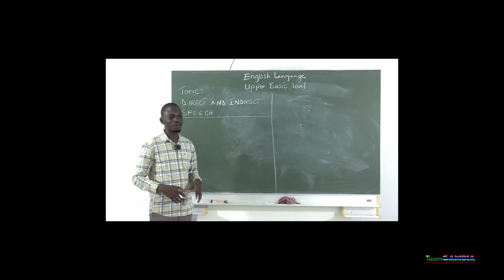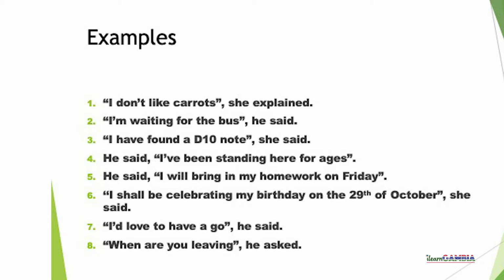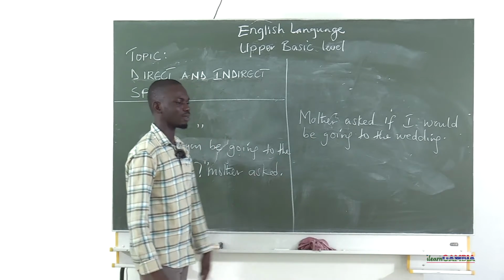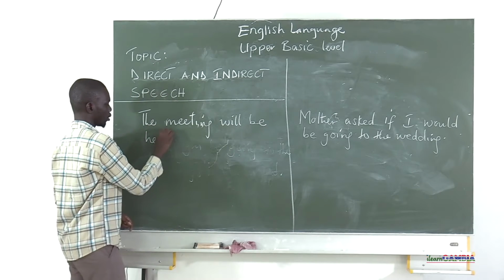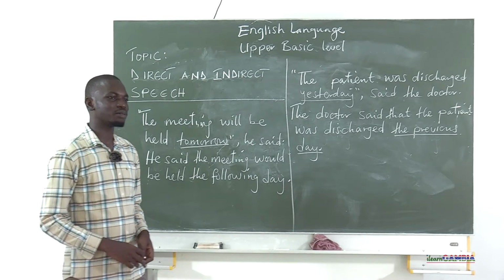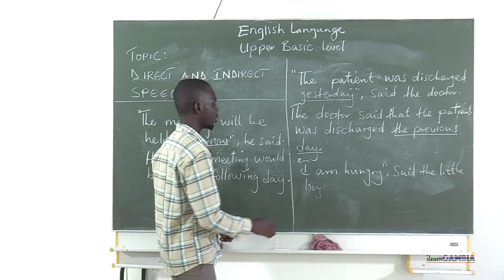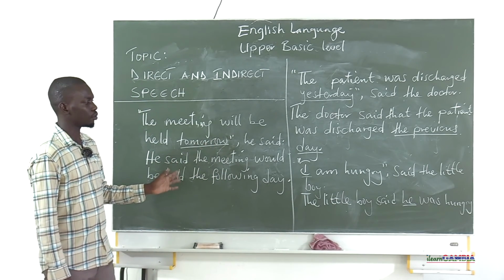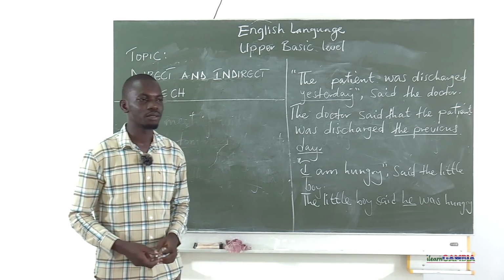GRADE 9, ENGLISH LANGUAGE: DIRECT AND INDIRECT